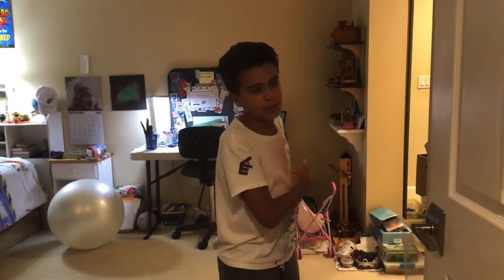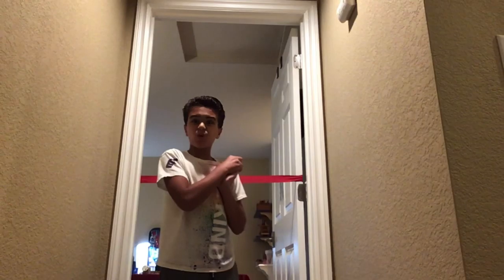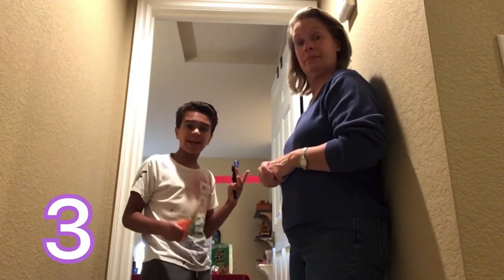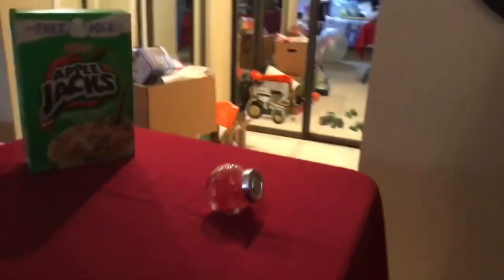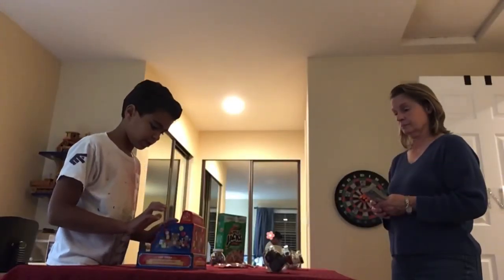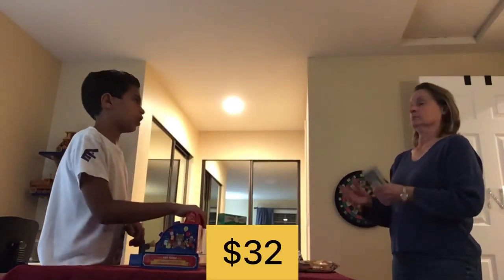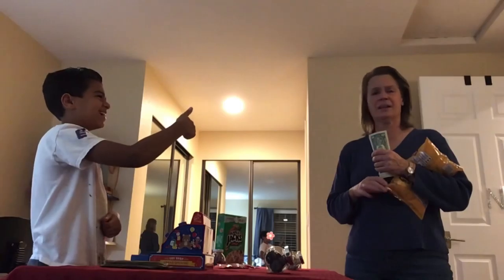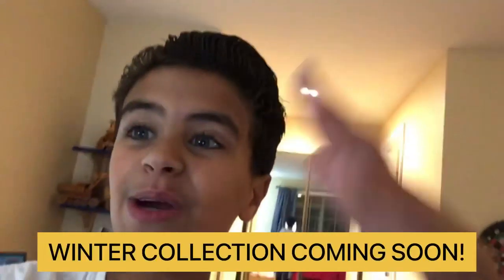I Turned My Bedroom Into A Candy Store!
In This Video Nathan Creates An Epic Candy Store In His Bedroom!

Do You Love Wearing Comfortable Clothing That Makes People Say "WOW"? Well If You Do, Then Is For You.

WARNING: Stunts And Activities Performed In This Video Should Not Be Performed Unless Under Proper Supervision. We Are Not Responsible For Any Injuries That Are Caused From An Action In This Video!